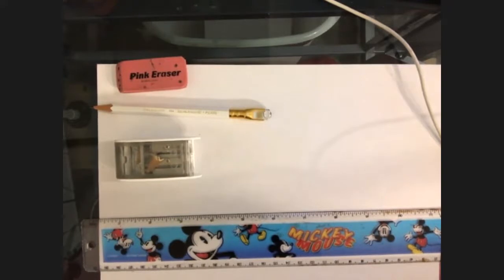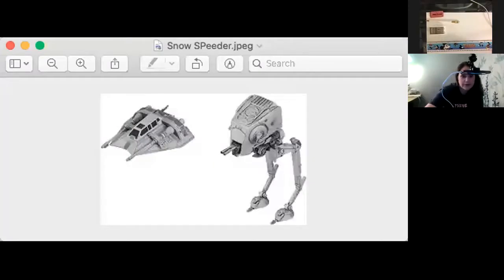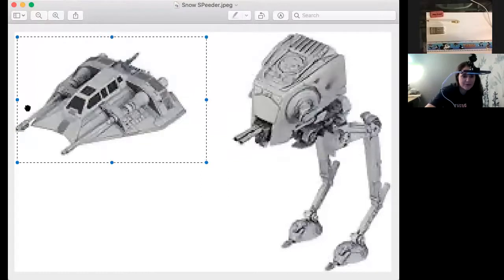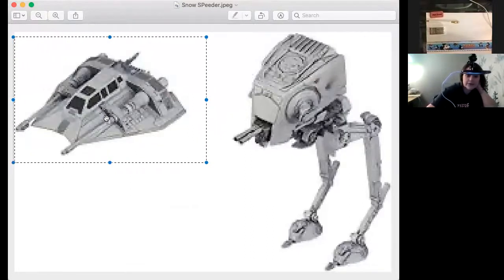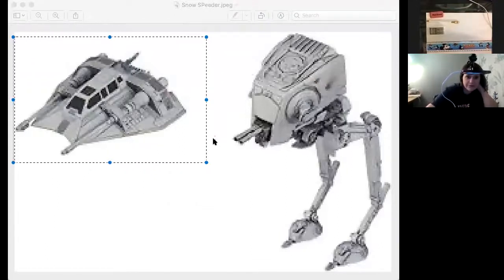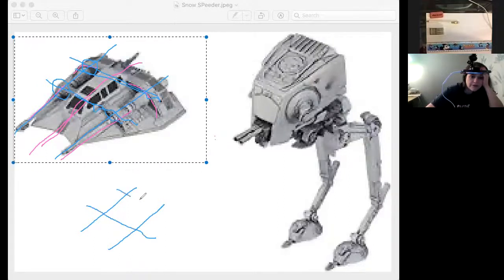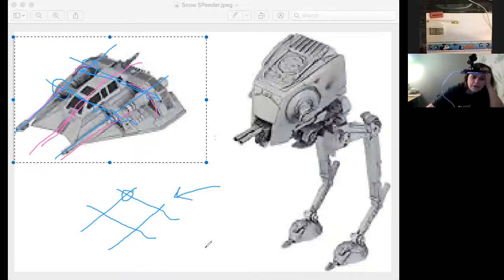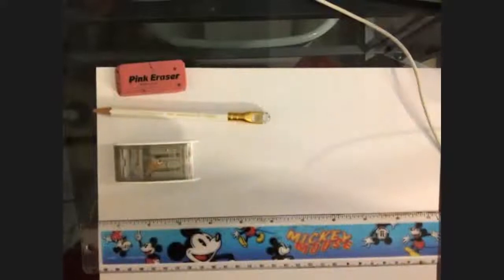2.1 Drawing Luke's T-47 Airspeeder Part 1 - Drawing Star Wars Ships and Vehicles Series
Drawing Star Wars Ships and Vehicles Series
Series 2: The Battle of Hoth

SEE THEM ALL!

Drawing Star Wars Ships and Vehicles is an advanced drawing class. We take our time getting into the proportions and little details of the drawing in the first half. You will then add the shading and color in the part 2 videos. Drawing detailed objects is very difficult and requires SLOWING DOWN and DRAWING LIGHTLY.

These are my techniques to get things right. I wasn't born being able to draw so this is how I do it! Take your time and enjoy the process.

Here's what you need:
- paper (I just use plain printer paper for practice like this, but feel free to use a sketchbook)
- ruler
-crayons/colored pencils

***Star Wars and its characters are owned by The Walt Disney Company. I claim no ownership in their copyright.